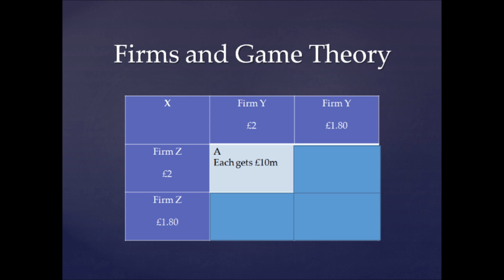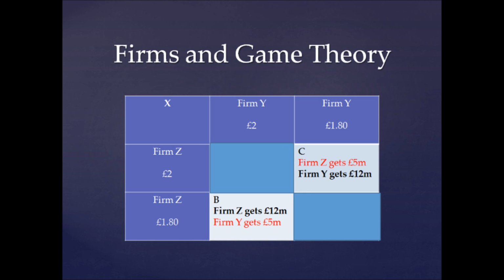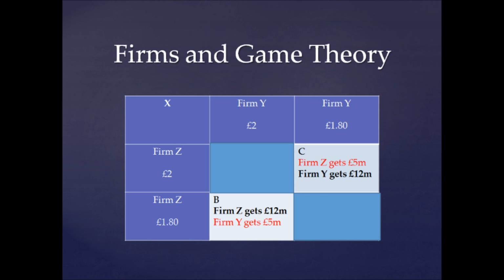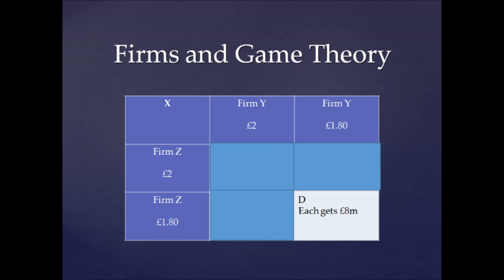Game Theory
3 Minute Introduction